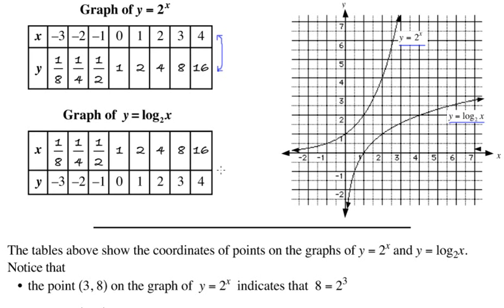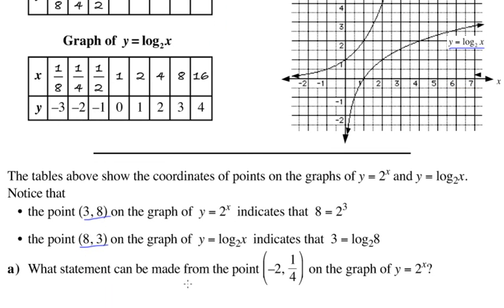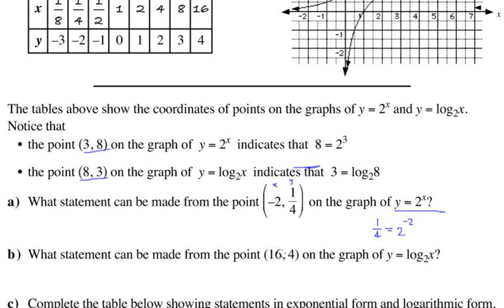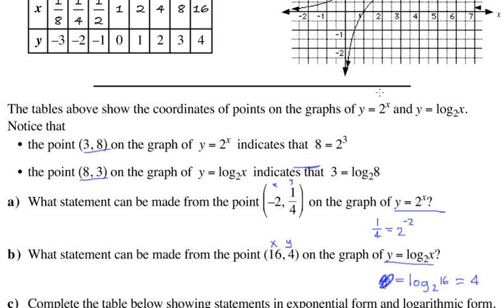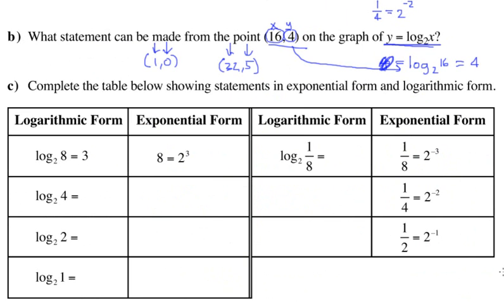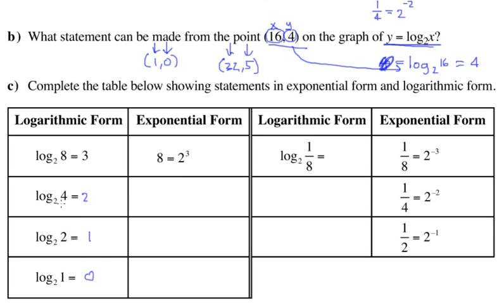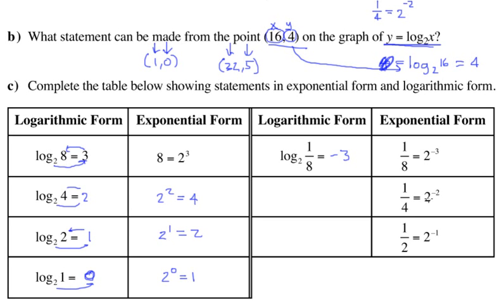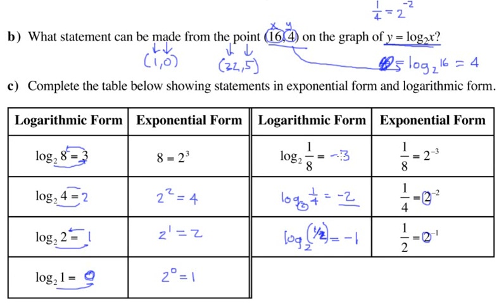Math 30-2 Page 254 Example 1